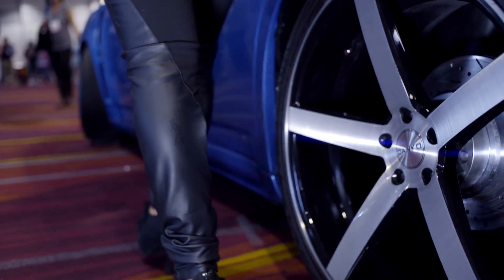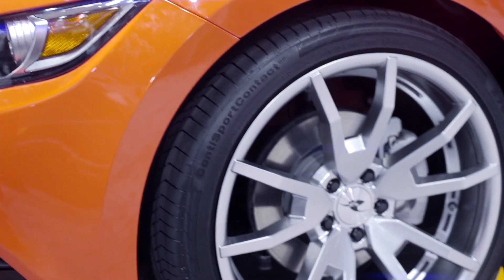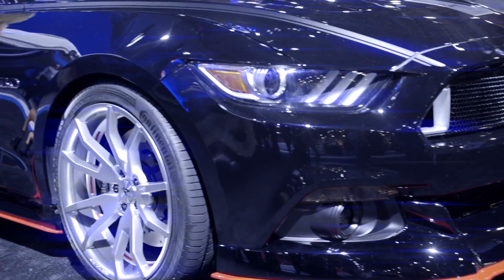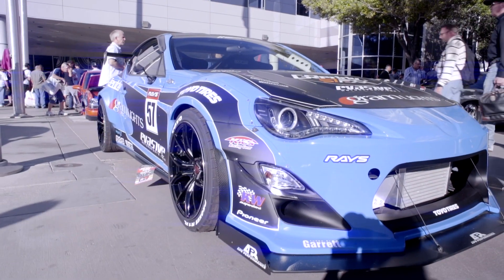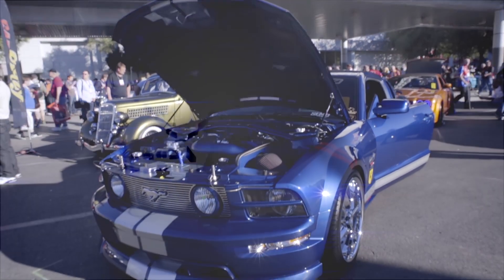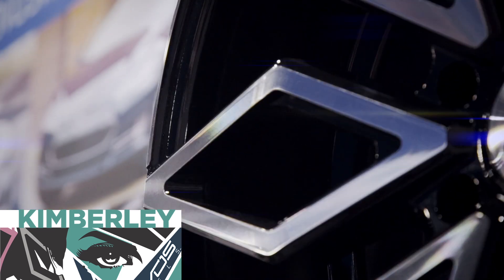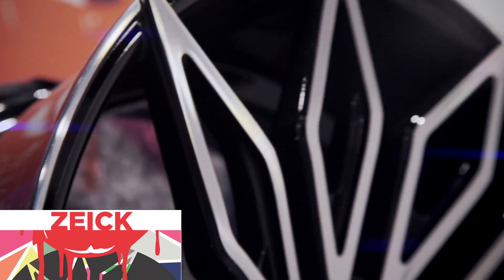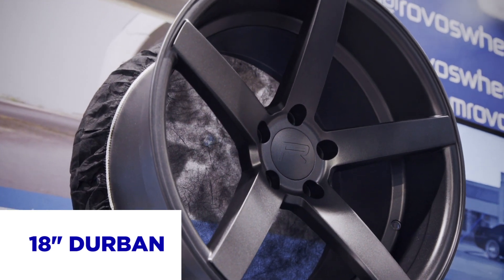ROVOS WHEELS AT SEMA 2014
Rovos Wheels took a trip to the 2014 Sema Show.
Danko Reproductions had an amazing new Dodge Charger with a set of our Duban wheels, available in 20" and 22".

Classic Design Concepts had the new 2015 Ford Mustangs with their Outlaw wheels on them.

We are proud to announce our new Rated Art wheel collection. It features the Kimberley, available in a 24" , six-lug Diamond pattern wheel that brings a fierce attitude to trucks and SUVs everywhere.  We took the aggressive look a step further with Zeick: a 22" multi spoke slanted diamond wheel. These two are the beginning of something new, and our way of putting details in motion.